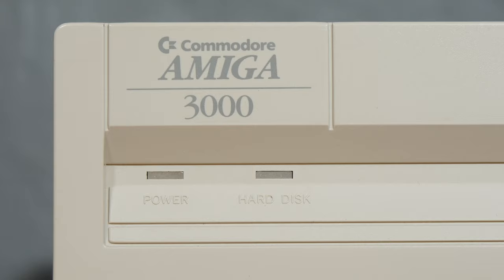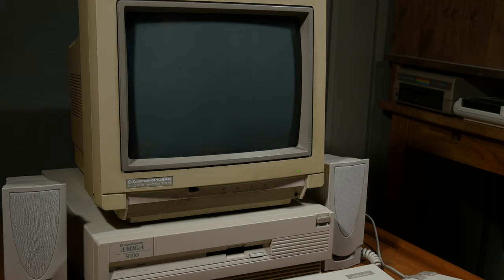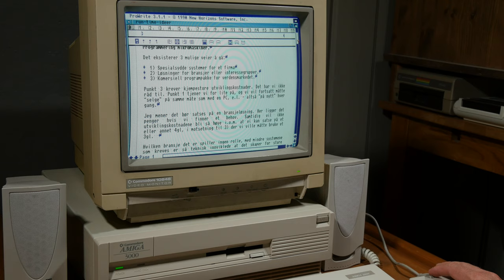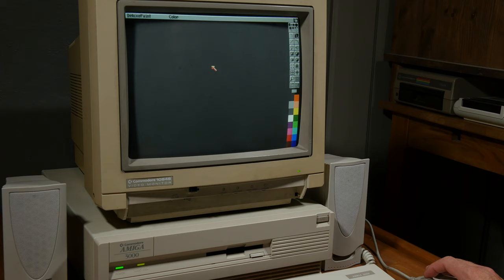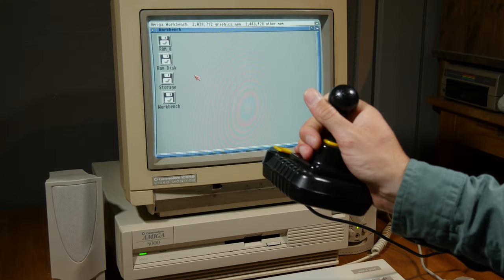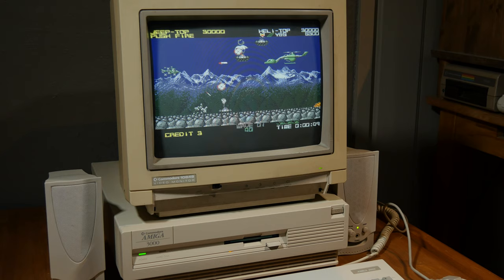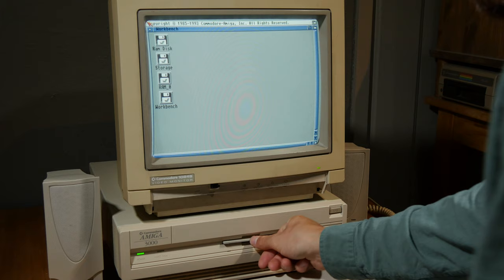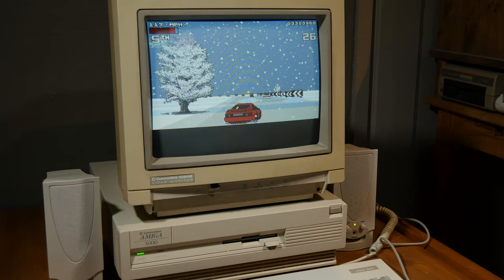Amiga 3000 - Exploring Hard Drives and it's Specifications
Why is this such an awesome Amiga? That is what I am trying to answer in this video by exploring it's features. I am also exploring the hard drives to understand that this machine was used for back in the 90's. Then I take backup of the hard drives before reinstalling and playing some games.

I made many attempts to create this video before settling on a video style and I hope you enjoyed.

Pinball Illusions.